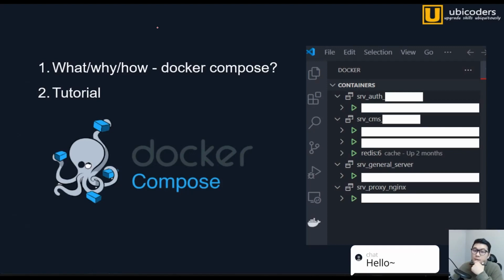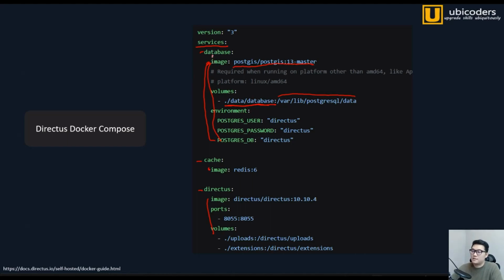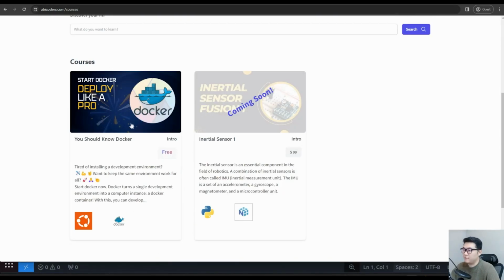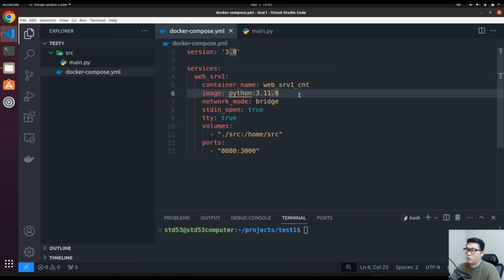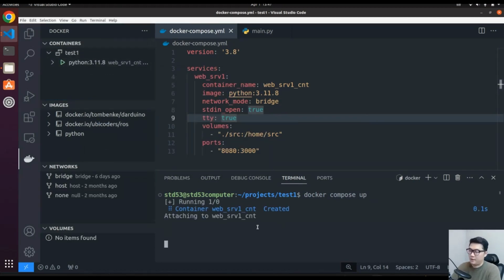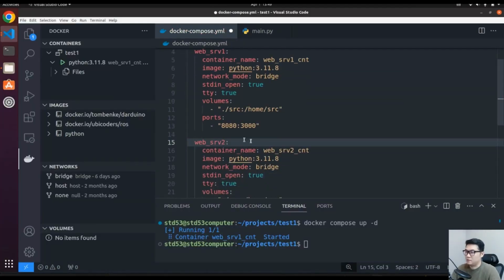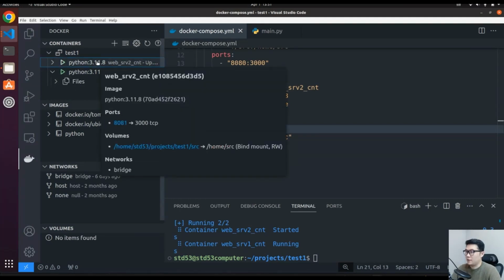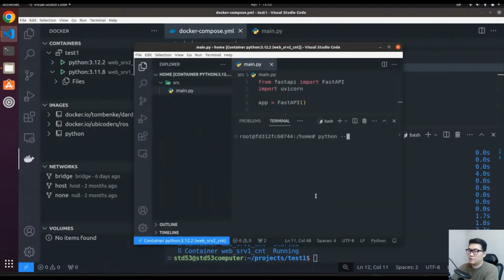⚓ Ep8. Docker Compose | You Should Know Docker 🚀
⏲️Time Stamps:
0:00 intro
0:09 docker compose
0:09 docker compose
2:17 notes
2:42 project setup
3:15 docker compose yml file break down
4:58 running docker compose
5:50 adding 2nd container in docker compose
7:16 updating a container in docker compose